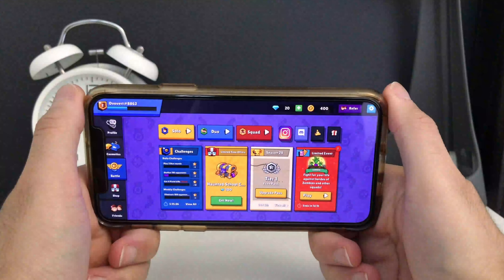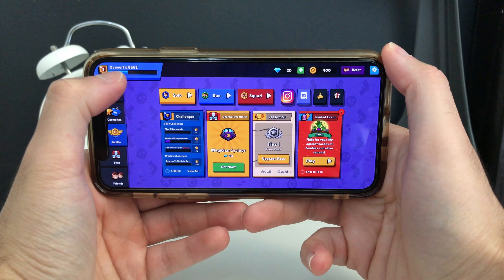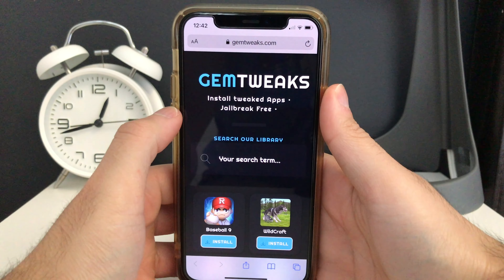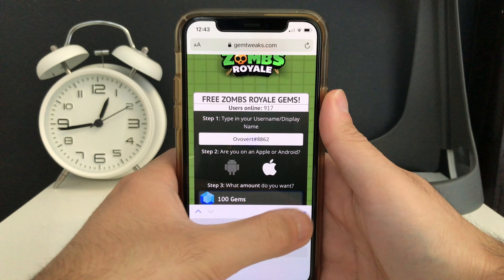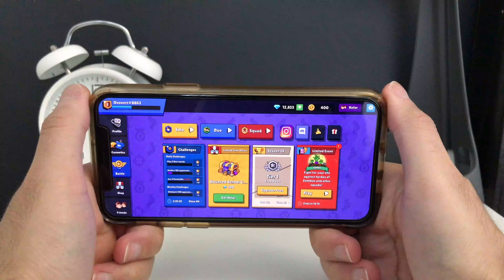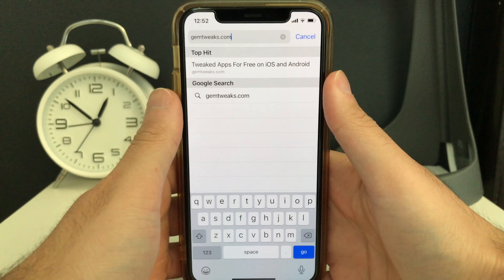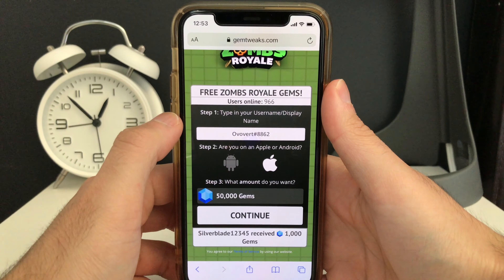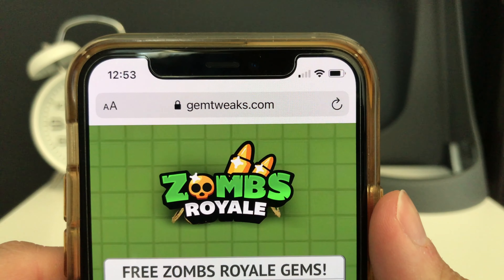How To Get GEMS in ZOMBS ROYALE Fast 2021 *iOS/Android* Zombs Royale Tips and Tricks!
In this video I’ll be teaching you all how to get gems in Zombs Royale fast in 2021 on iOS and Android. Just make sure you watch this Zombs Royale tips and tricks video all the way until the end and then just follow my easy step by step guide.

Follow all of these steps if you want me to do it for you:
1. Like this video (I’m going to be checking)

I hope you all learned something new today. This Zombs Royale tips and tricks video guide was recorded on August 25, 2021. The reason why I made this video is because I wanted to show everybody how they can get gems fast in Zombs Royale on iOS and Android.

If you guys have any questions whatsoever please don’t hesitate to ask me in the comment section below.